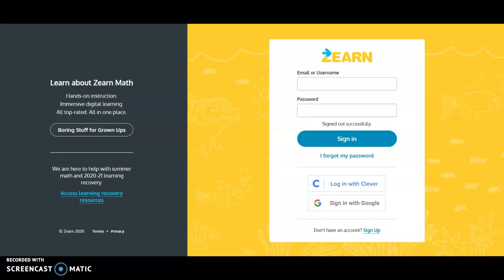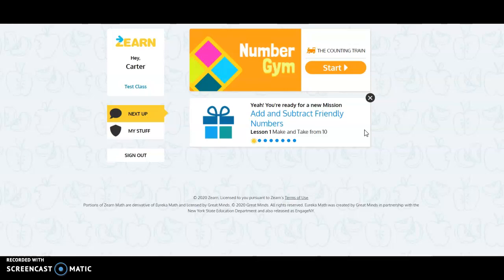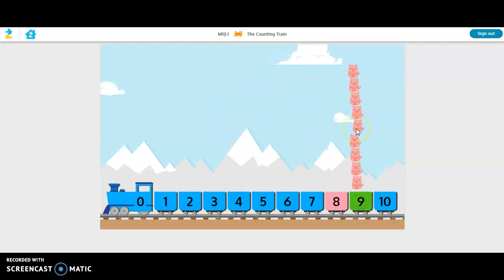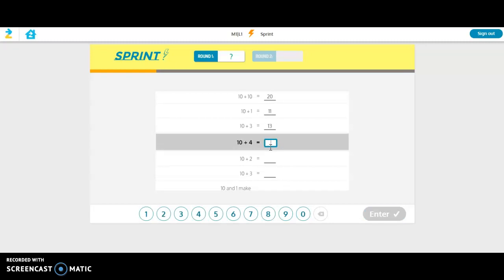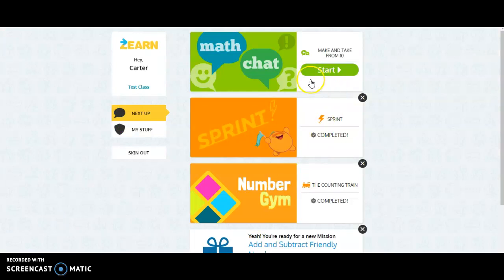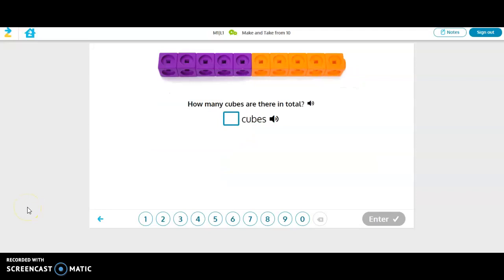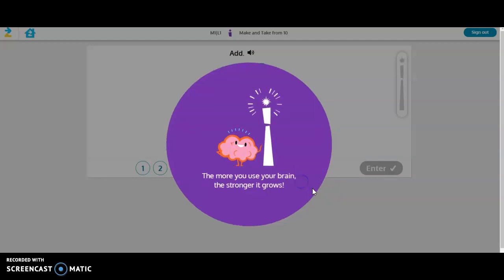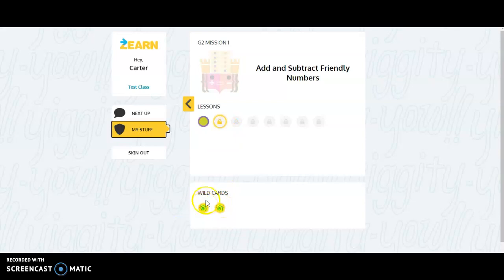Zearn Math Walkthrough